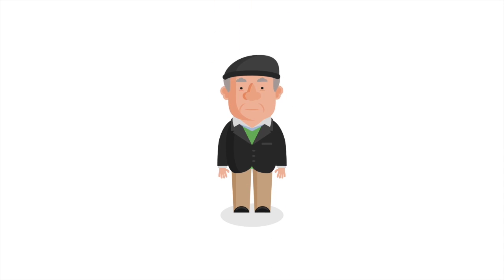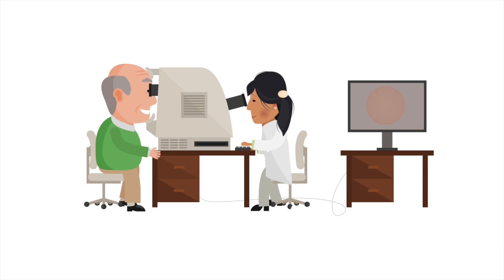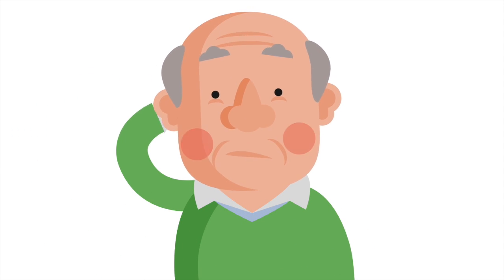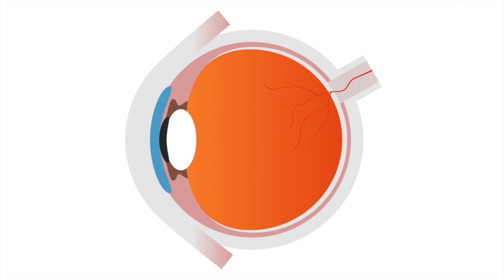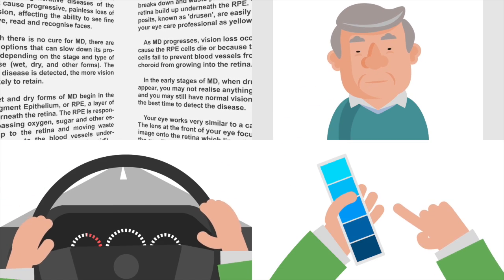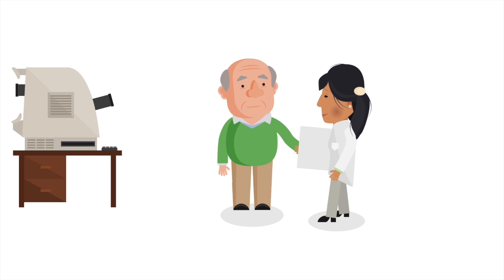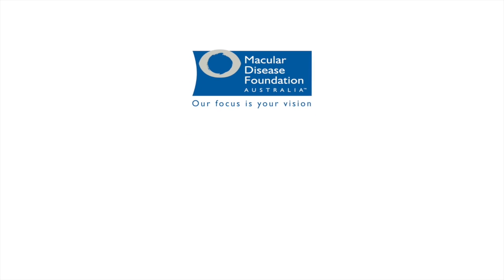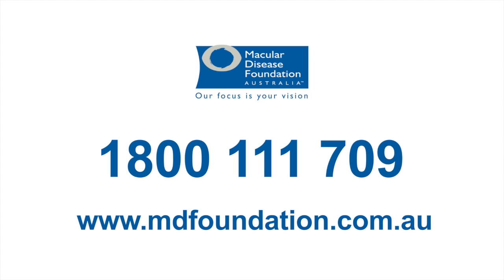Mac de Gen Presents... Eye Testing for Macular Degeneration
Mac de Gen is the star of a new series of short animations about macular degeneration created by Macular Disease Foundation Australia.